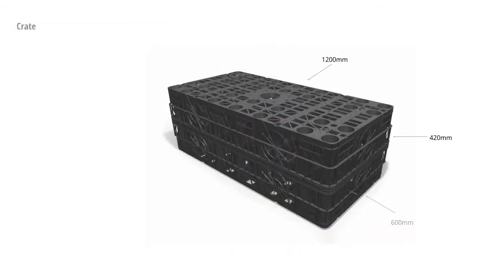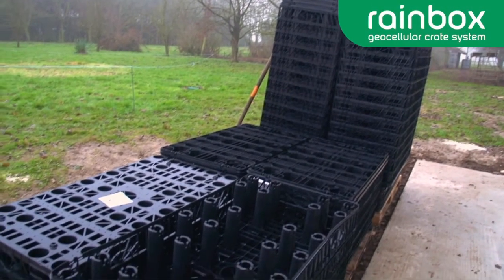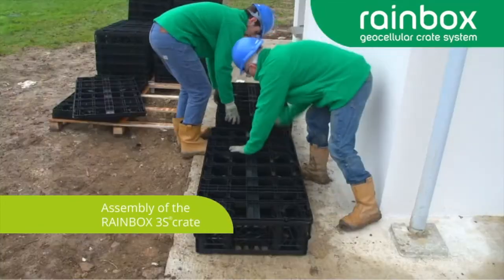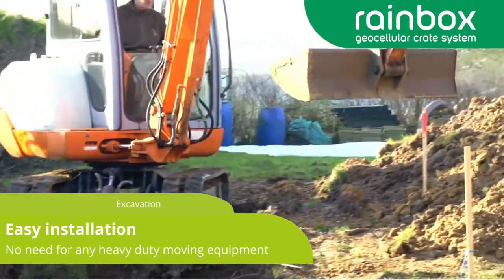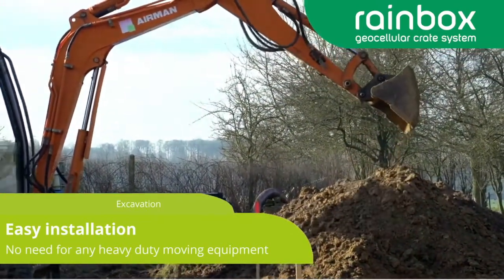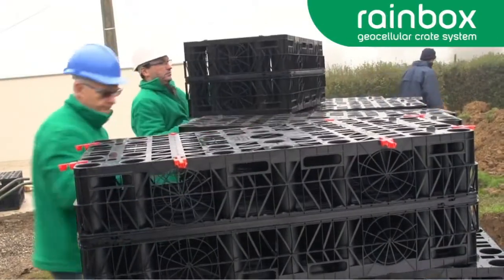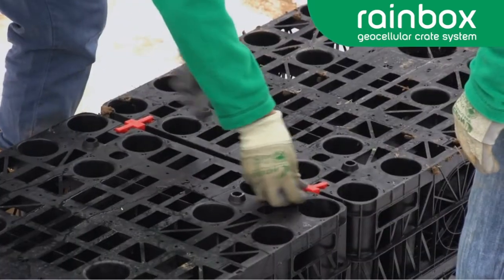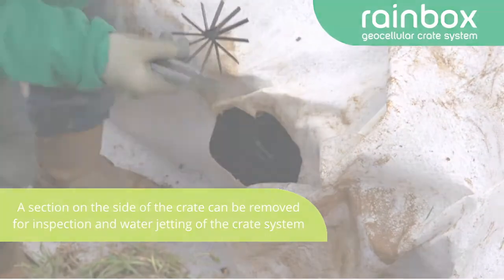RAINBOX 3S Installation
Discover RAINBOX 3S and its easy installation for soakaway and attenuation stormwater management systems.